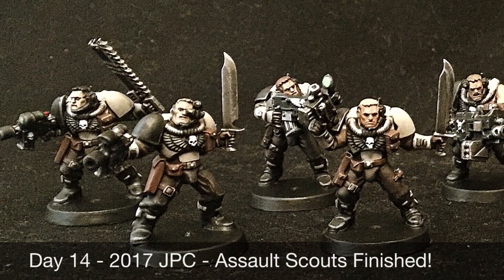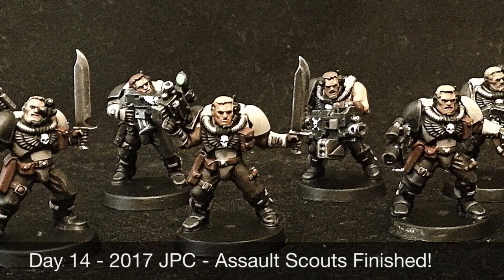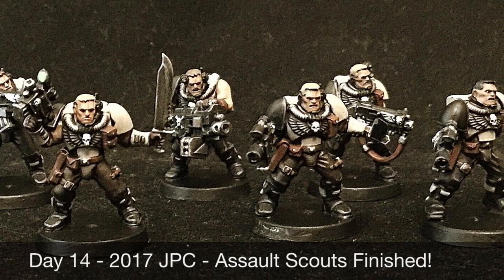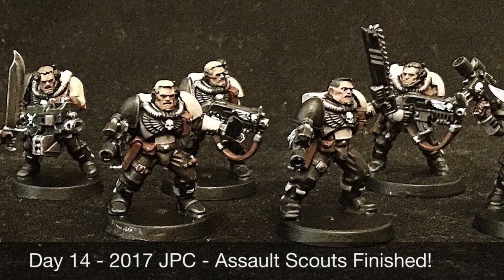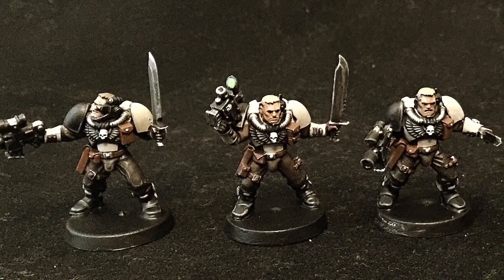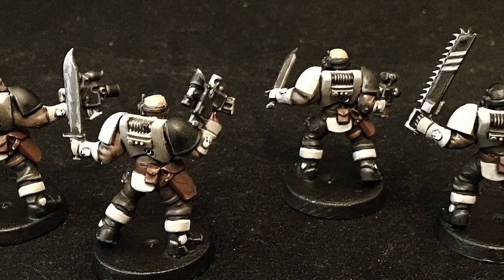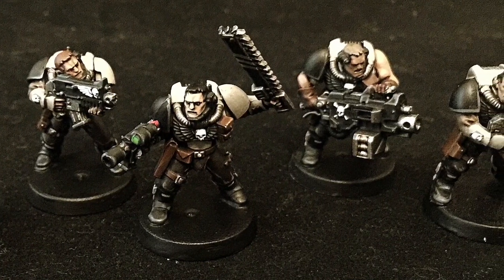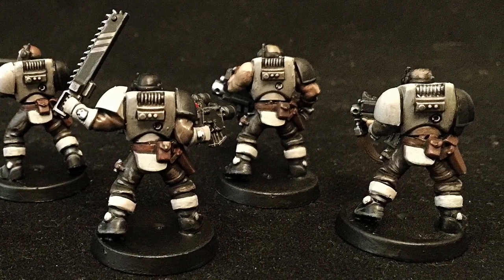Day 14 - 2017 July Painting Challenge - Scouts are 100%!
Get hyped! The 2017 July Painting Challenge is here!